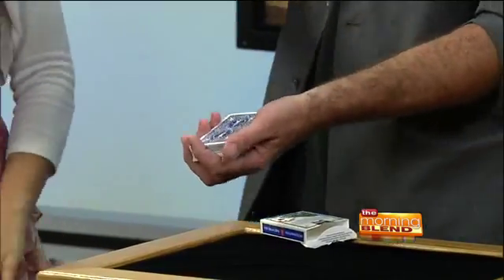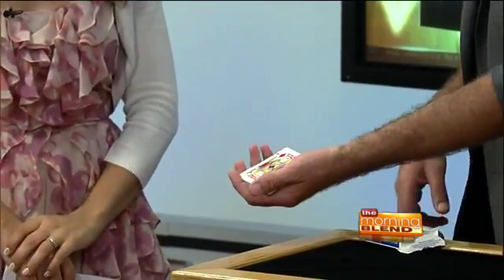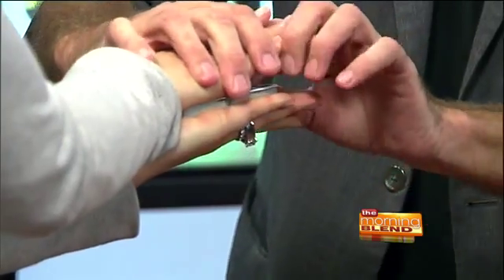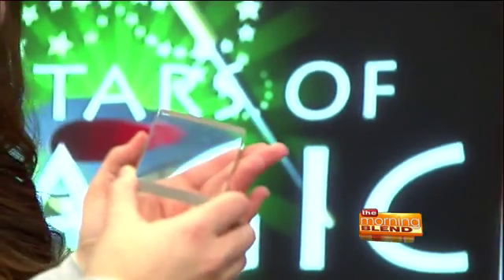Stars Of Magic Week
Magician Mike Bekedam